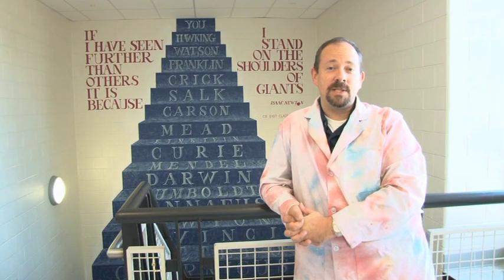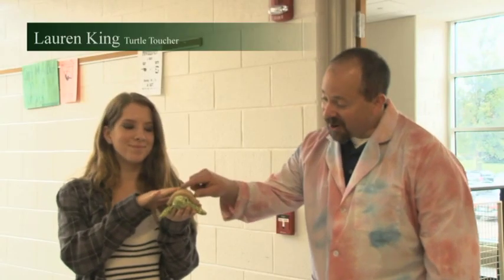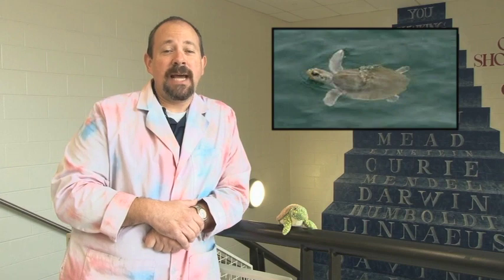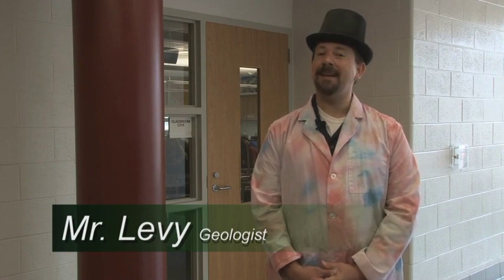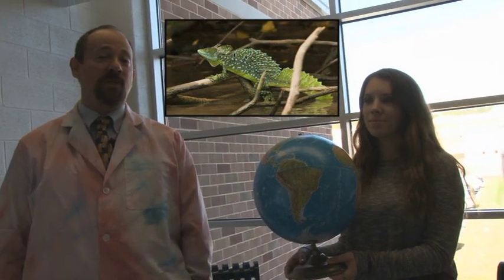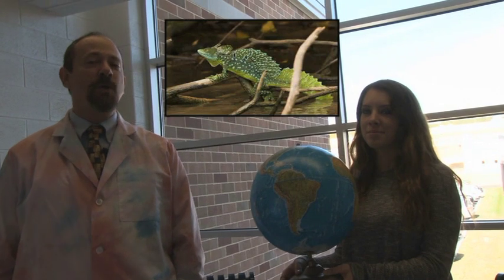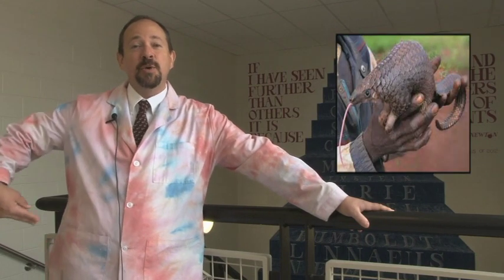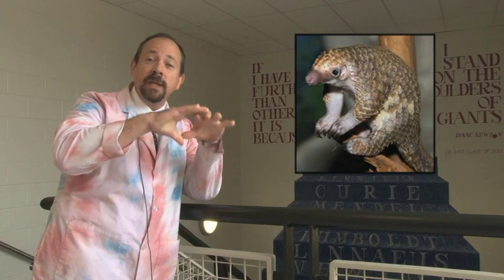Mr Levy Animal of the Week